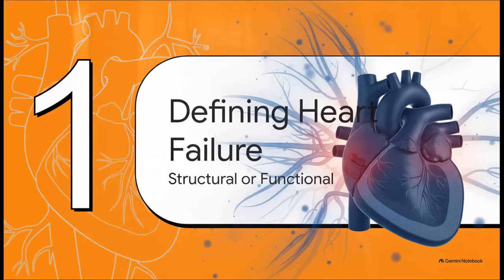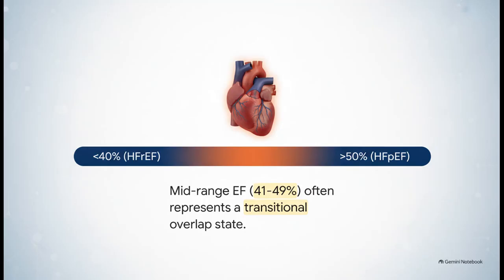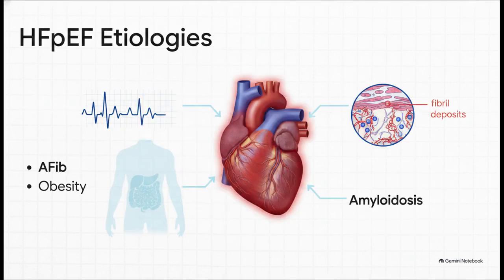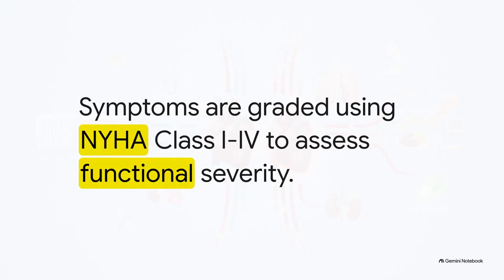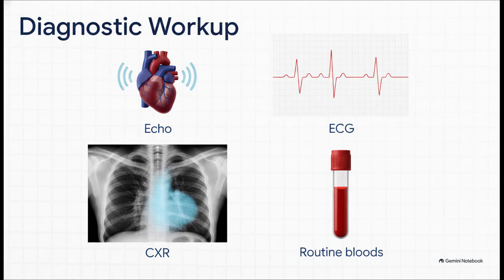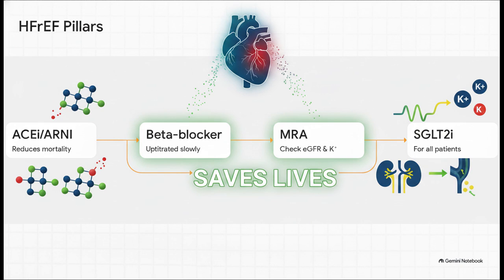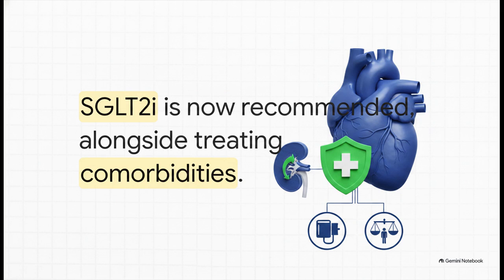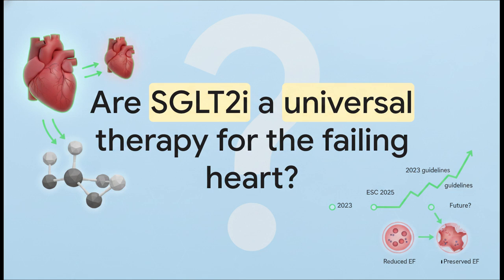Heart Failure Causes, Symptoms, and Treatment Plan | 100 Common OPD Diseases | Episode 18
Heart failure occurs when the heart muscles are unable to pump blood efficiently enough to meet the body's metabolic needs. In Episode 18 of our 100 Common OPD Diseases series, we delve into the clinical evaluation, underlying causes, hallmark symptoms, and evidence-based outpatient management of heart failure.

🔔 About the '100 Common OPD Diseases' Series:
This series provides structured, high-yield clinical guides designed for medical students, general practitioners, outpatient medical officers, nursing staff, and healthcare workers managing everyday outpatient cases.